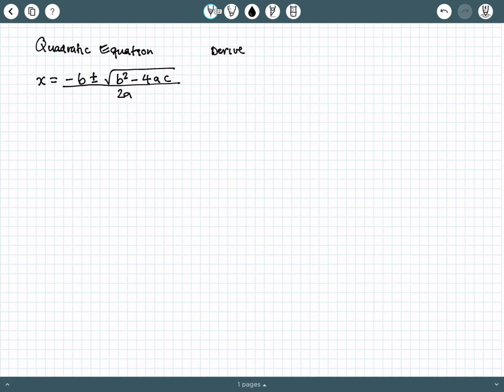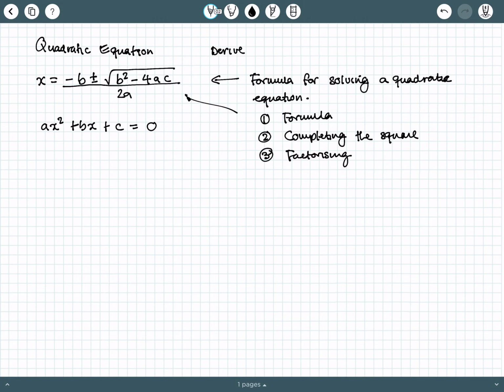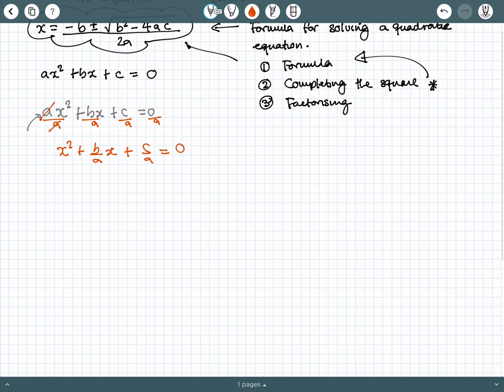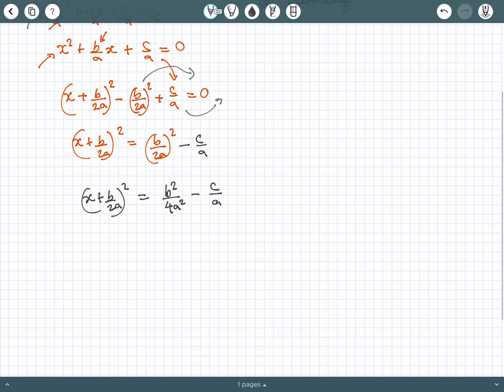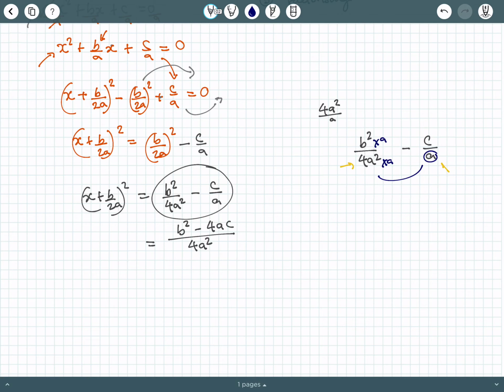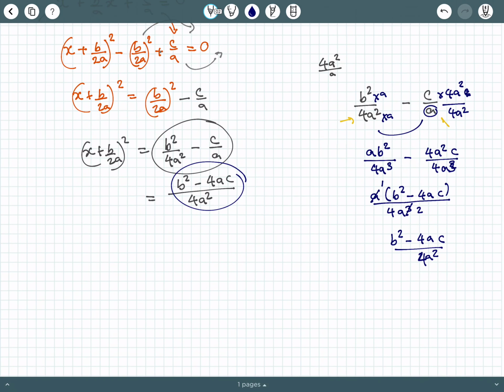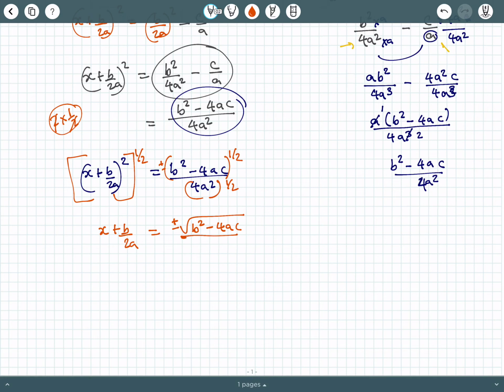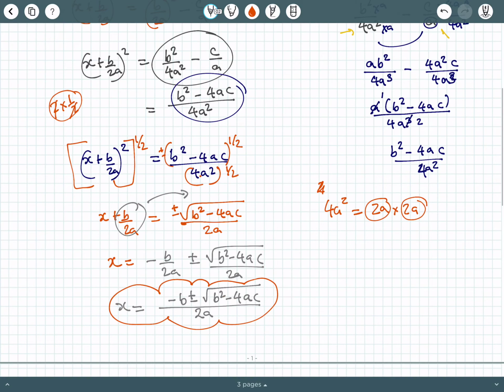How To Derive The Quadratic Formula By Completing The Square OfA Quadratic Equation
Communicating brand awareness and influence using new media can be confusing.
I help people to take control of their brand and grow their influence.